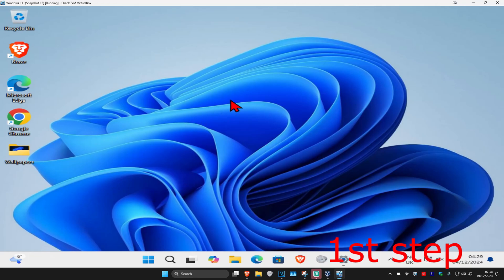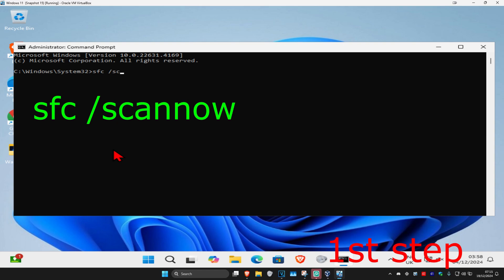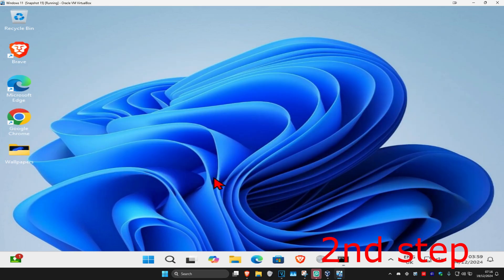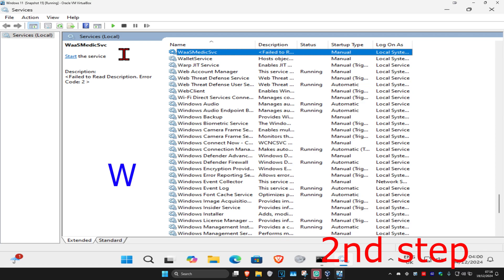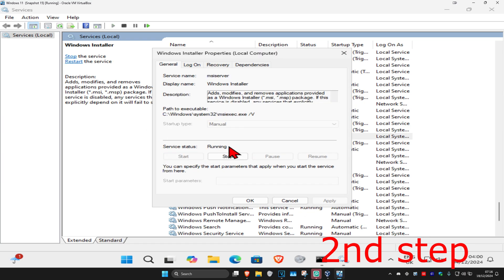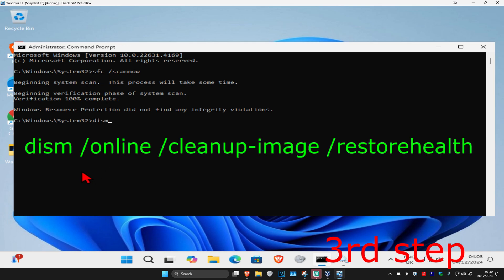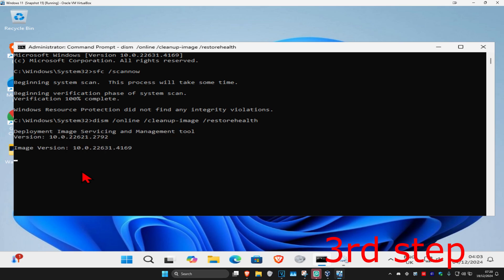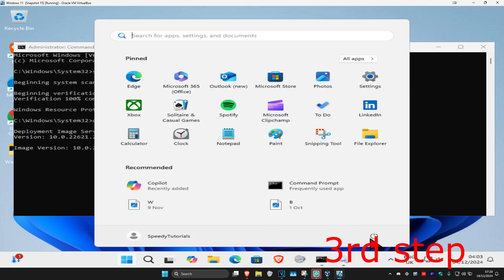How To Fix Windows Installer Service Missing in Windows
In this video, I'll show you how to fix the issue of the Windows Installer Service missing or not working. If you're unable to install programs or updates, this guide will help you resolve the problem and restore the Windows Installer Service functionality. The Windows Installer Service could not be accessed. This can occur if the windows installer is not correctly installed. Contact your support personnel for assistance.

If you encounter the "Windows Installer Service could not be accessed or started" error while updating a program on Windows 11/10, it might indicate the service is incorrectly installed or missing. When you check the Services console for troubleshooting, you may notice that the Windows Installer Service isn’t listed. This guide provides the best solutions to resolve the problem.

Commands Used:
sfc /scannow

Issues addressed in this tutorial:
windows installer service missing windows 10
windows installer service missing windows 11